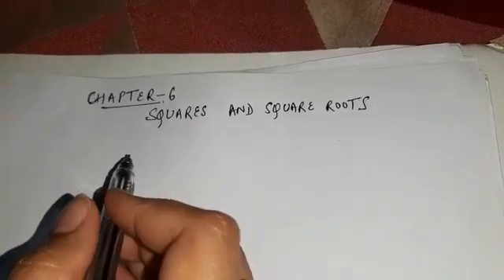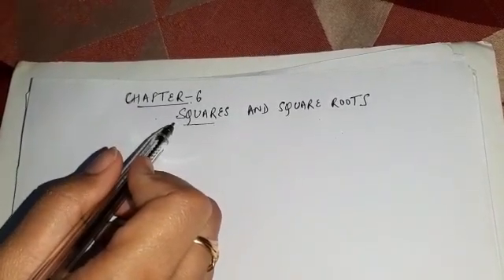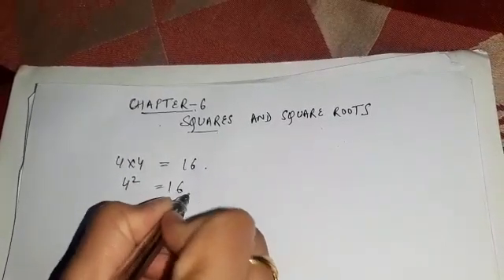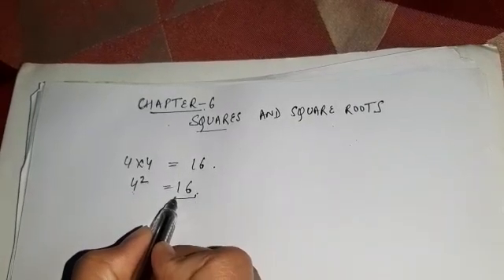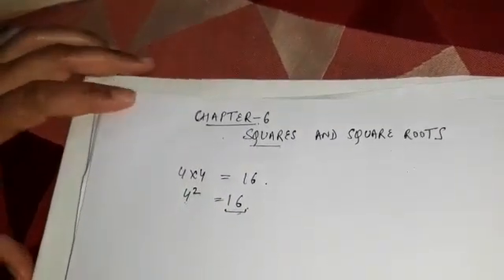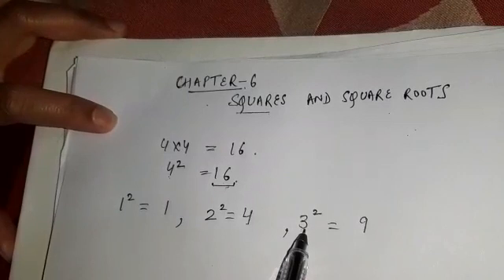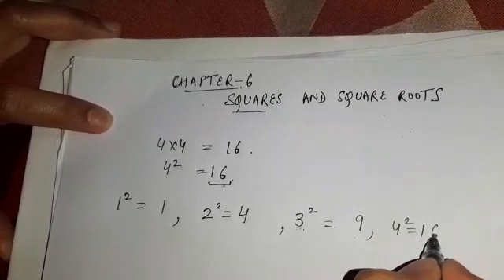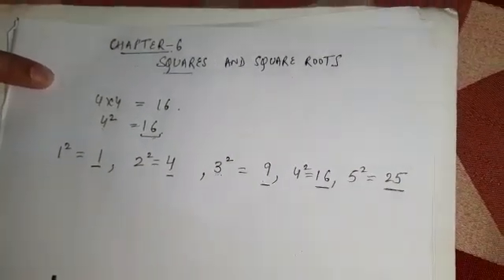13 April . Topic ( introduction of square and square root chapter )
Class -8 , 13 April . Topic ( introduction of square and square root chapter )